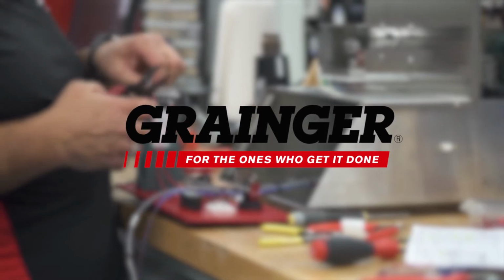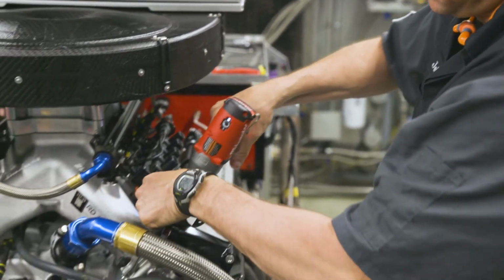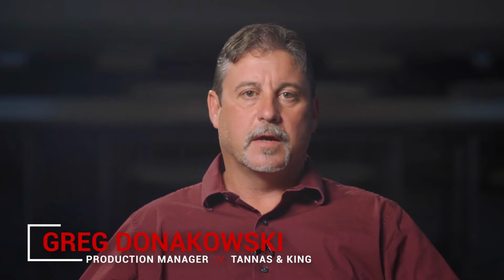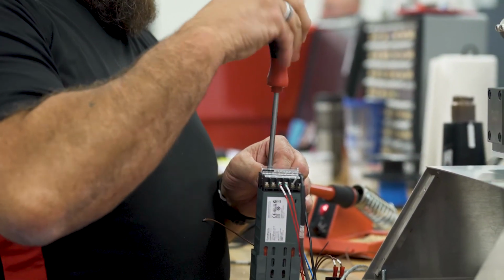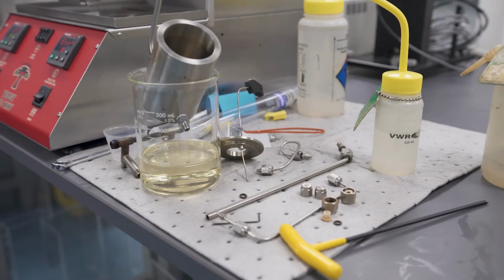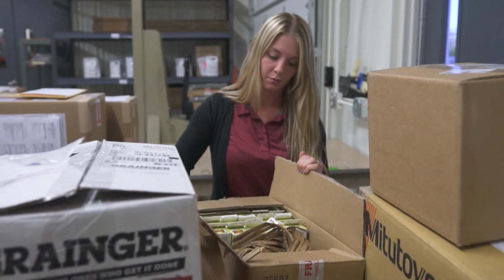Expert Guidance on a Wide Range of Products from Grainger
When your business relies on a specific product, you don’t want to hear that your supplier has discontinued it. Grainger offers expert help finding replacement products and will work with you to make sure you find a solution that fits your needs.